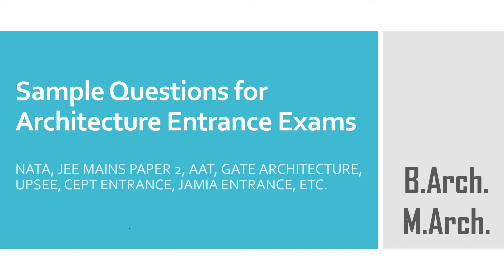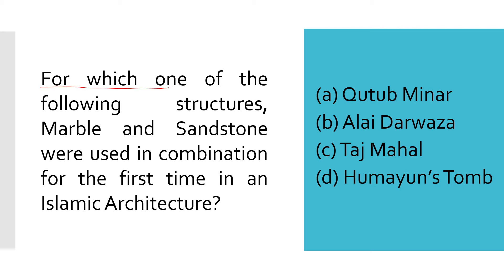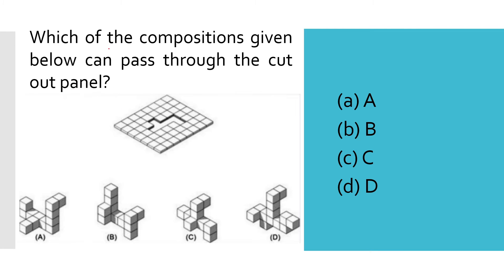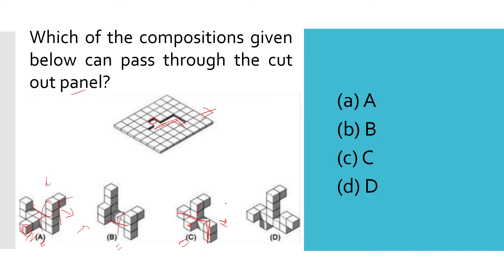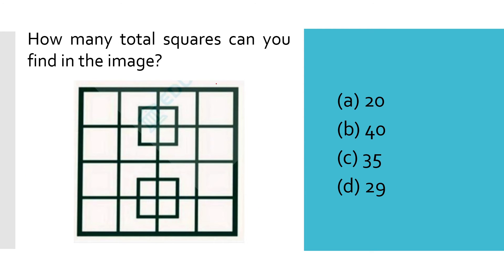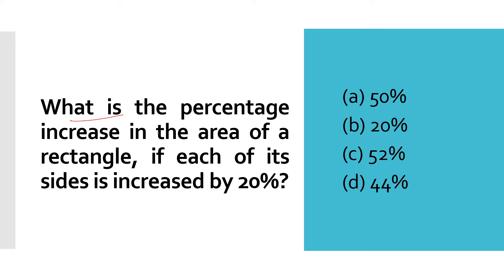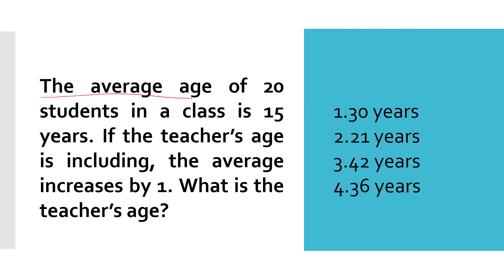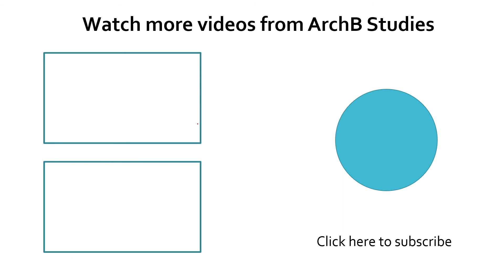Sample Questions for NATA and JEE Mains Paper 2 | B.Arch. Aptitude Questions | Must Know Questions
Part-24
This video contains 15 very important questions which can be asked in different architecture entrance examinations like NATA, JEE Mains Paper 2 GATE architecture etc.. This will certainly improve your knowledge about architecture and ultimately help you score good marks in any exam related to architecture.